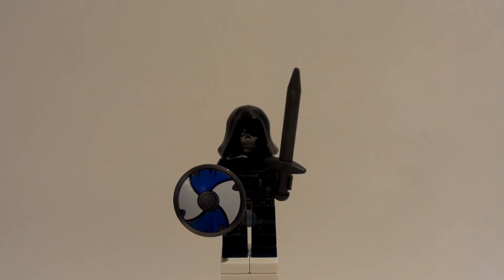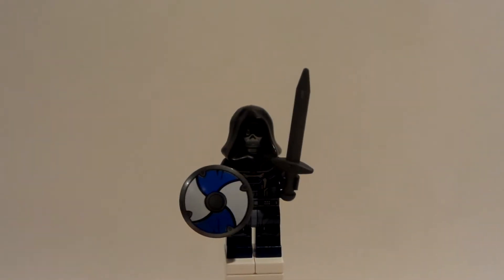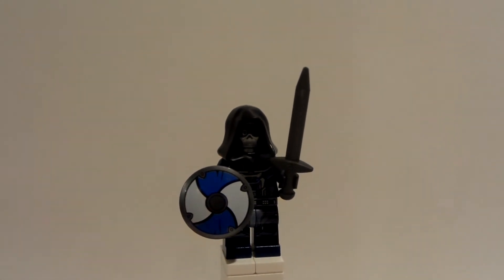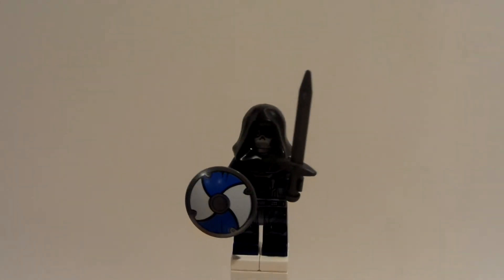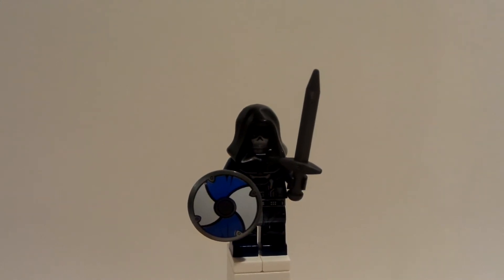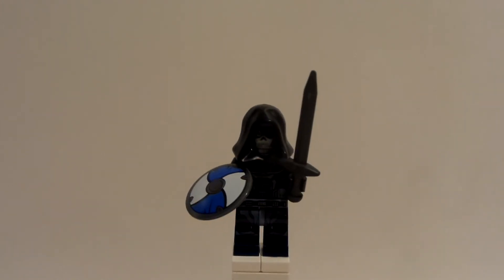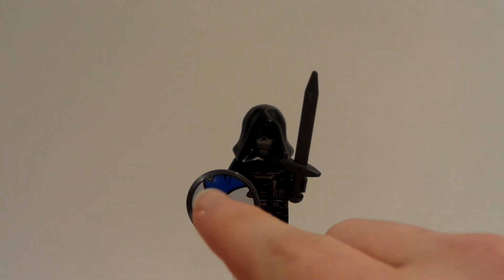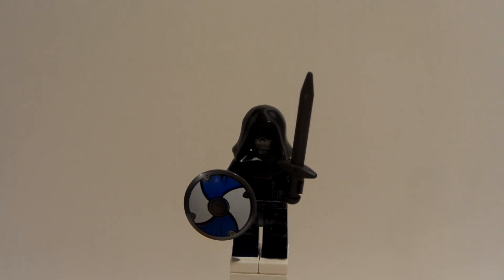How to Build a Better Taskmater Minifigure!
In this video I will showing you how to update your Taskmaster minifigure! I love the way this turned out. I think Lego tried to do it well, but just didn't give it enough detail. Anyway, let me know what you guys think of this updated Taskmaster figure!